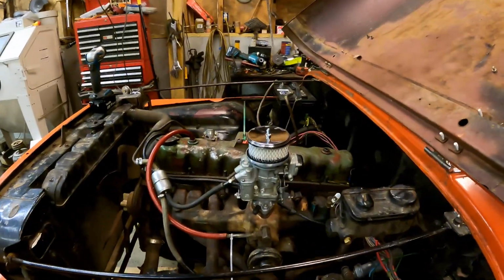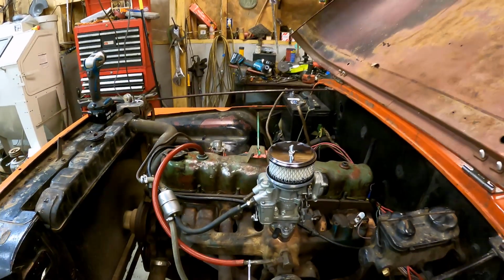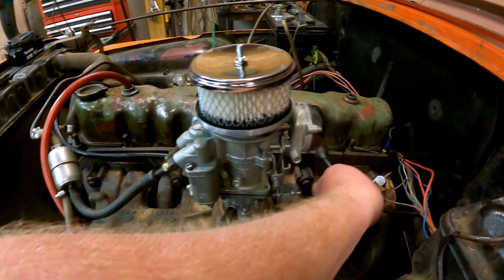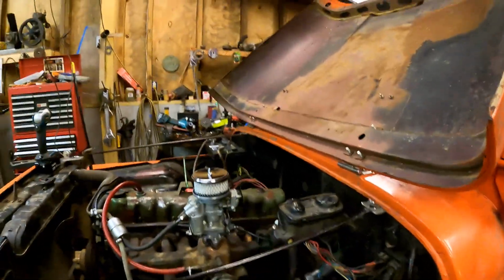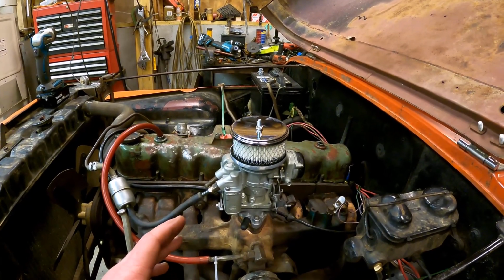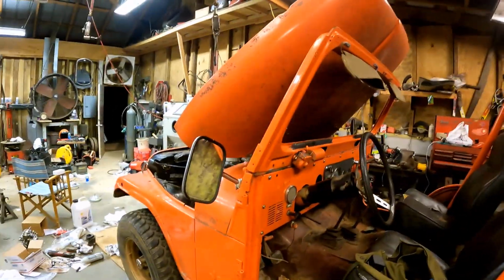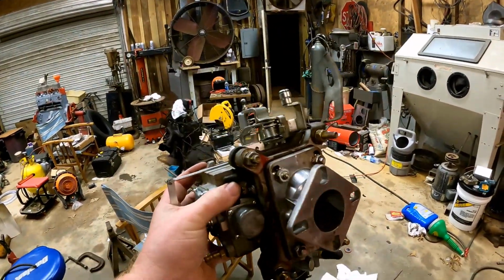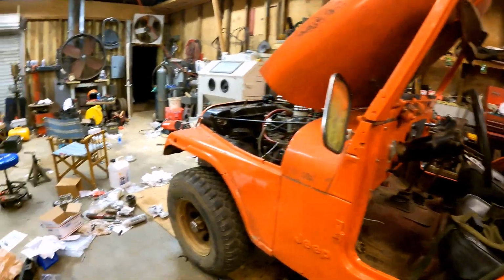CJ5 Totally Redeems Itself!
The new carb came and it is glorious! CJ5 is running like a sowing machine! Check it out!